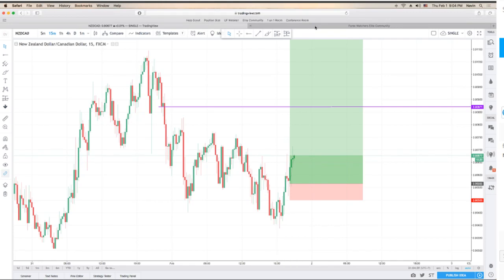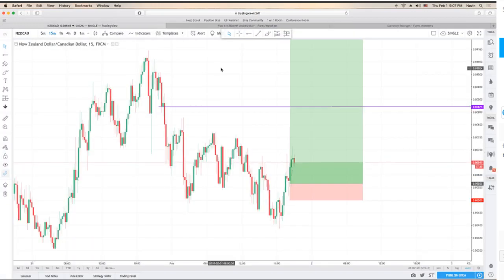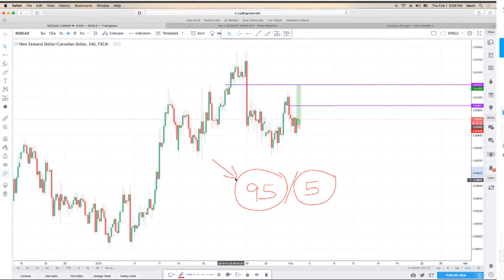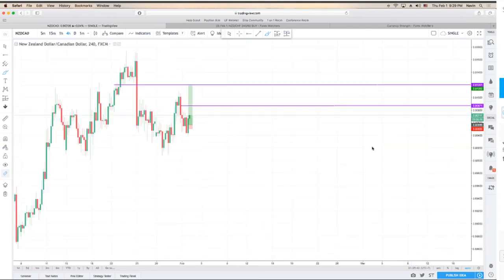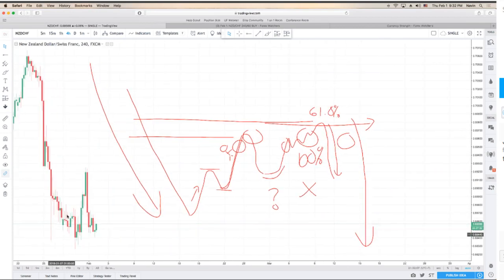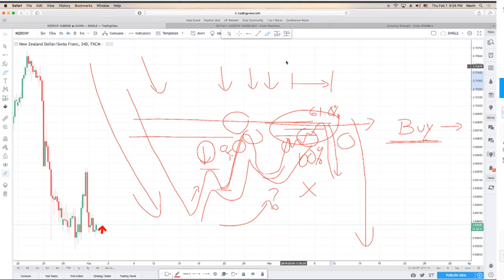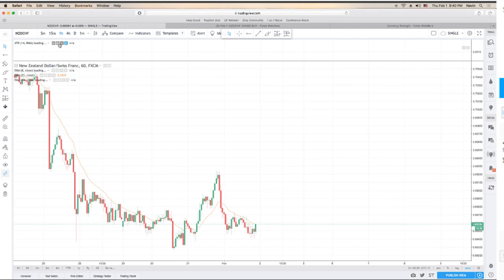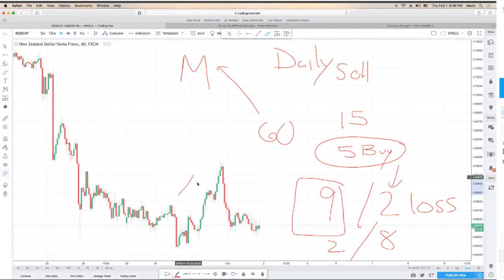Live Analysis with Navin Prithyani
In this premium session we've brought in Navin to share a mixture of education with live market calls. This is a good way to get a glimpse of how he trades day to day.